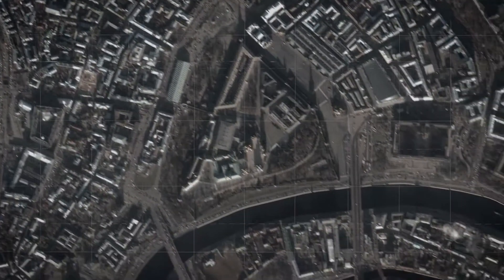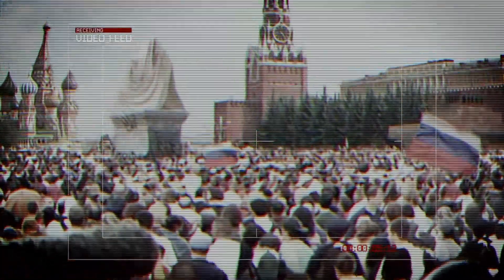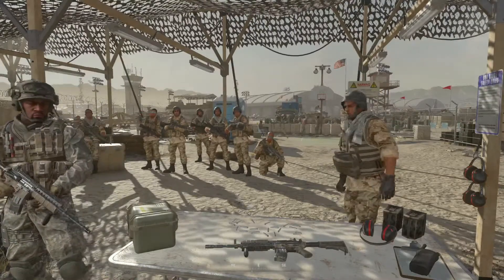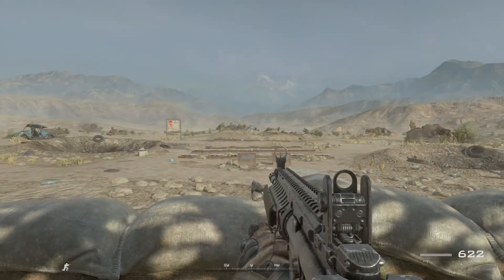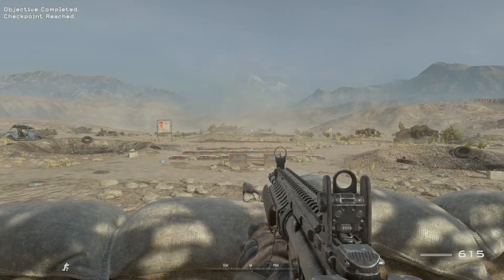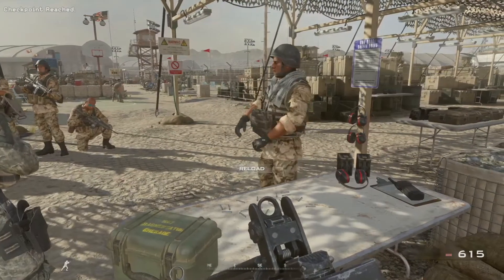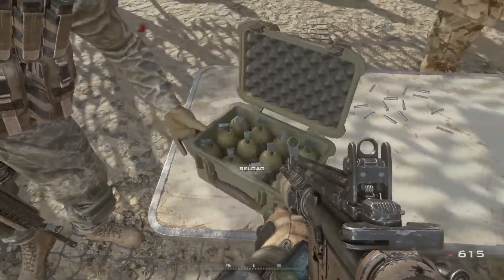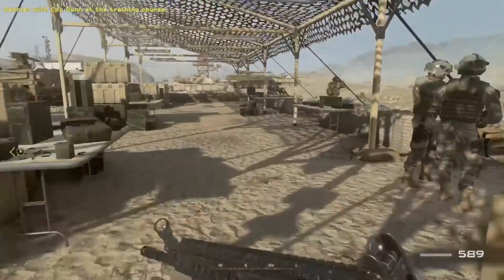Modern Warfare 2 Remastered. Clown In Training Trophy.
Clown In Training Trophy. The U.S. Army Rangers Ain't No Place For Clowns.